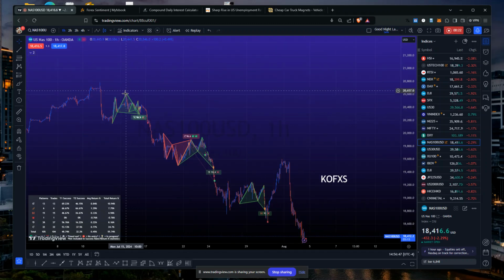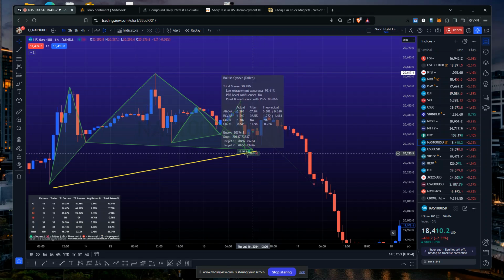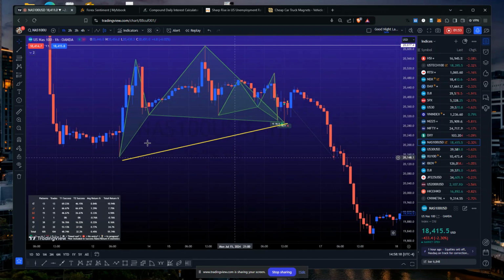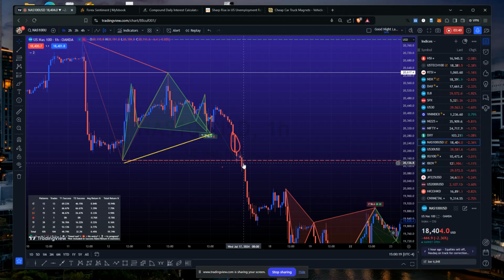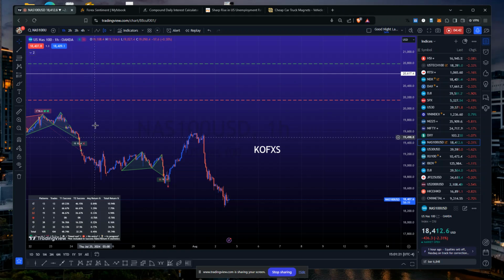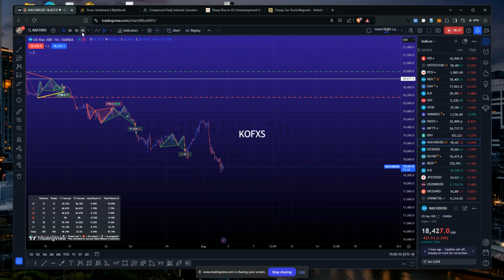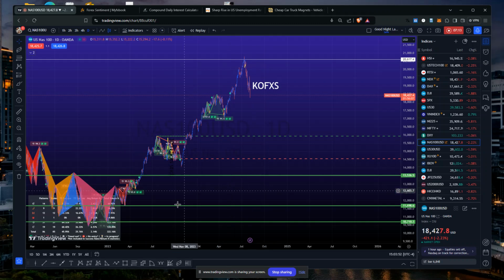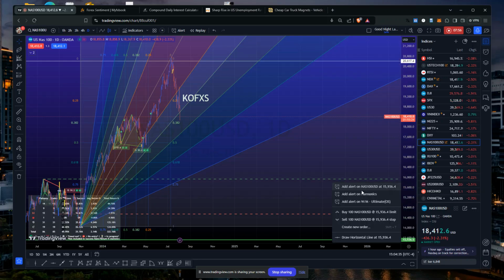🚀 Nasdaq 100 CFD: 13.5% Move Coming Soon! Full Breakdown 📈💥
In this video, I’m thrilled to provide an in-depth analysis of the Nasdaq 100 CFD, where we anticipate a significant 13.5% move. Get ready for a comprehensive breakdown of this exciting opportunity and learn how to position yourself for maximum gains.

We’ll cover:

🔍 Detailed analysis of the Nasdaq 100 CFD setup
📊 Key indicators and market signals supporting this 13.5% move
🎯 Precise entry and exit points for this trade
🌐 Market conditions and macroeconomic factors driving this potential surge
💡 Strategies and tips to capitalize on this move effectively

Don’t miss out on this high-impact trading opportunity! Watch now to get all the insights and details you need to navigate this anticipated move in the Nasdaq 100 CFD. Let’s capture this significant market move together! 🚀💹

If this channel has helped you trade send a thank you gift @